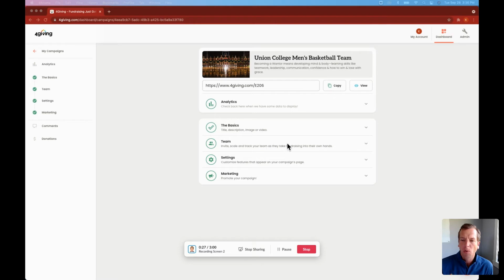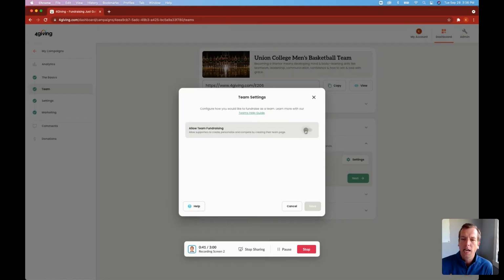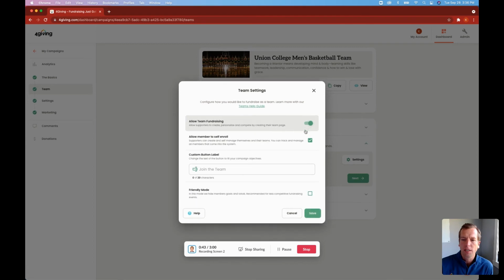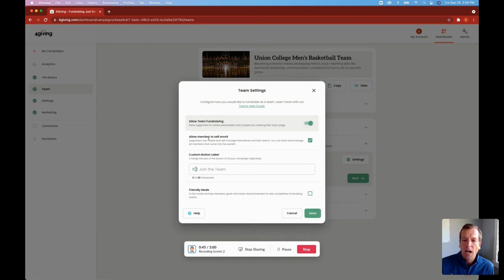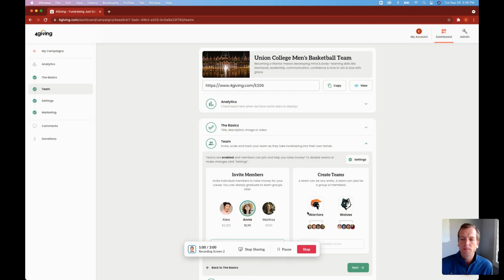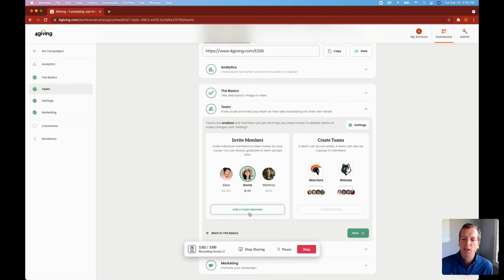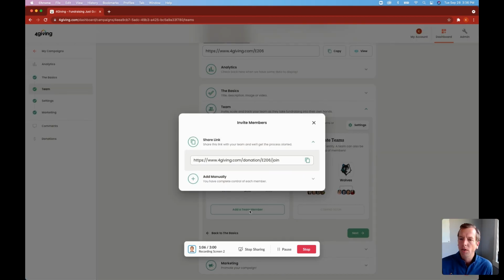How To: configure dashboard settings to allow team members to self enroll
Step by step guide on the dashboard settings needed for a campaign admin to allow team members to self enroll